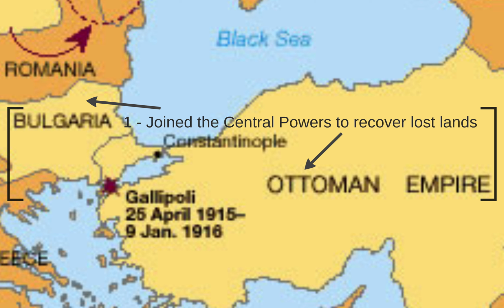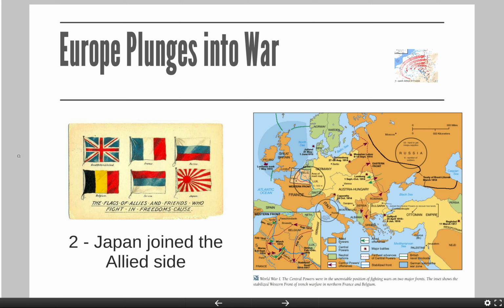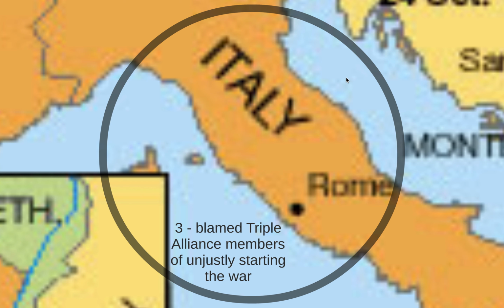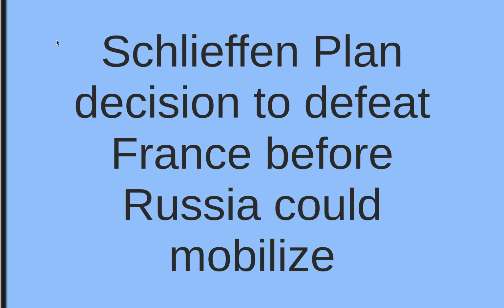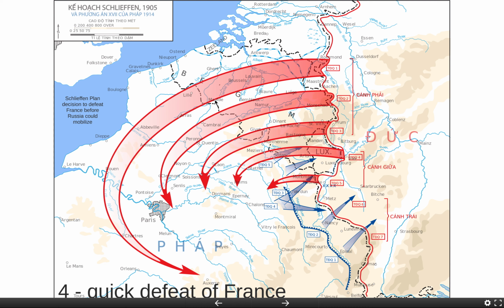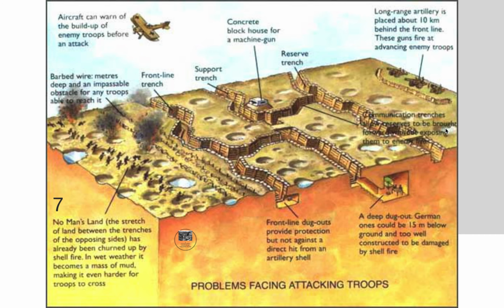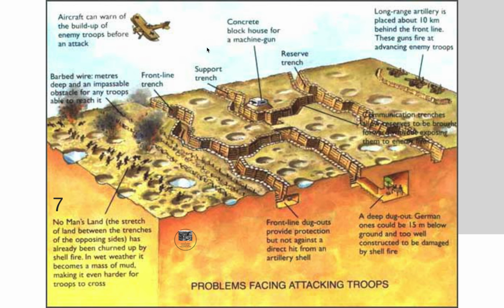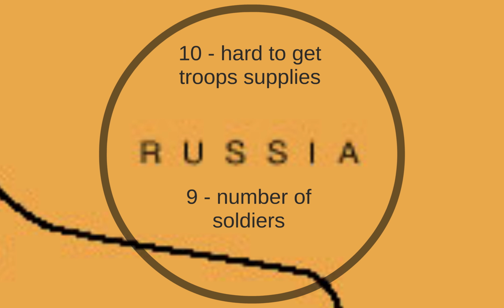Europe Plunges into War